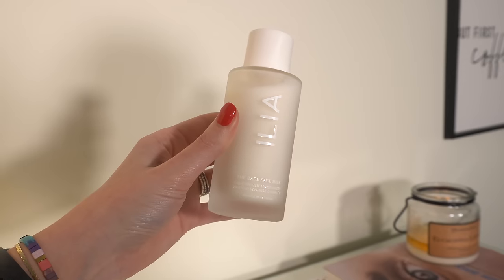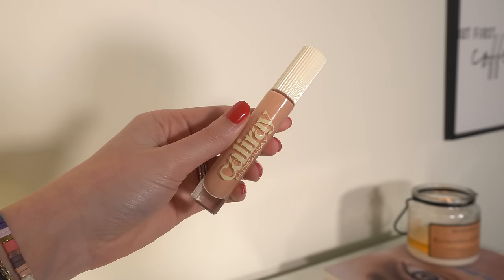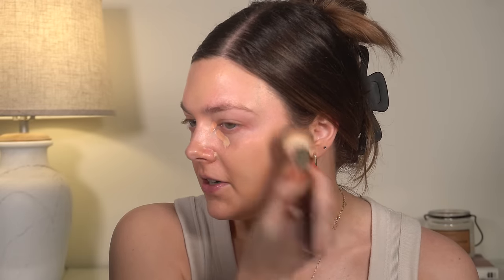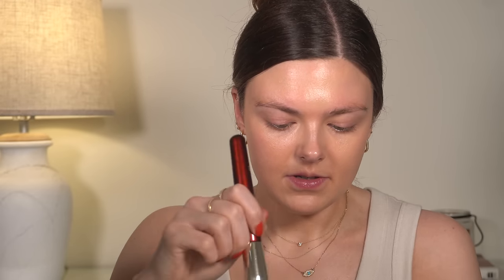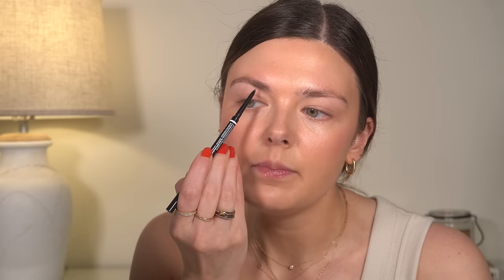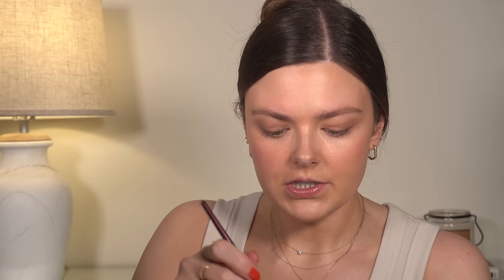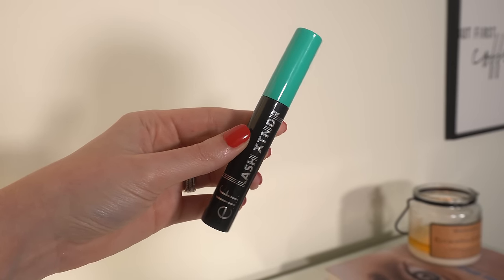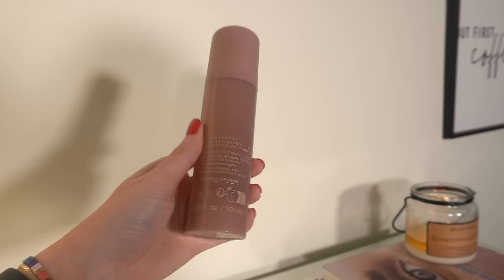GRWM Glowy Natural Makeup For Spring 💕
Hi everyone! Today's video is a get ready with me using some old & new products I'm loving right now! I love GRWM videos so I love filming them! I hope you enjoy this natural, glowy makeup look perfect for Spring! xo Blair

e.l.f. Lash Xtndra Mascara

✨O U T F I T & J E W E L R Y

Manucurist LED Polish in Poppy Red (use code NAILSBLAIR)